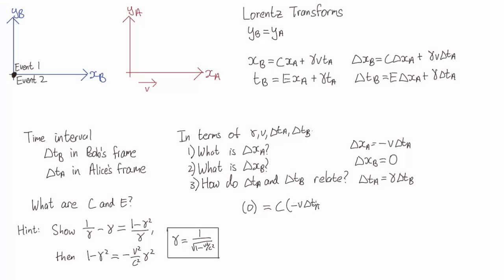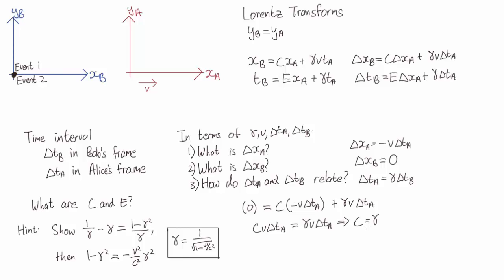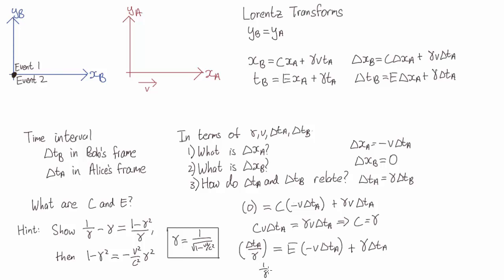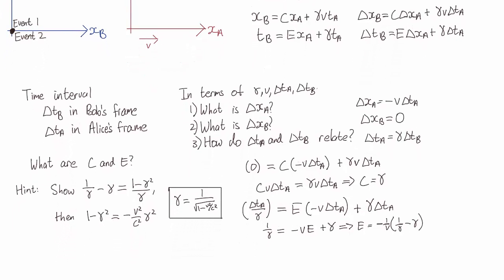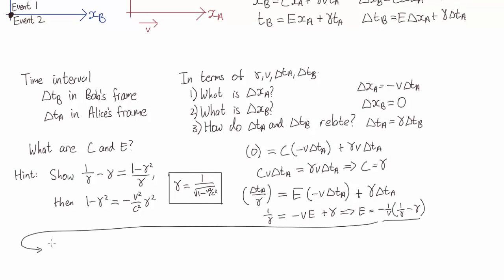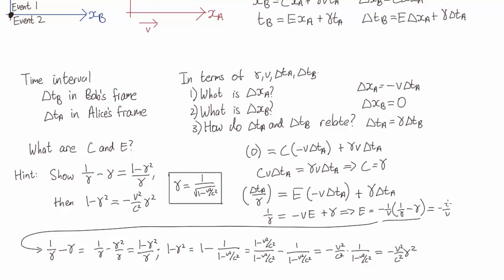Solving for the position coefficients | Special Relativity | meriSTEM